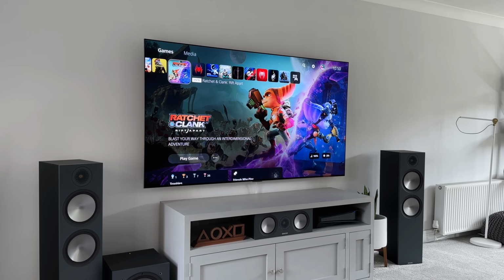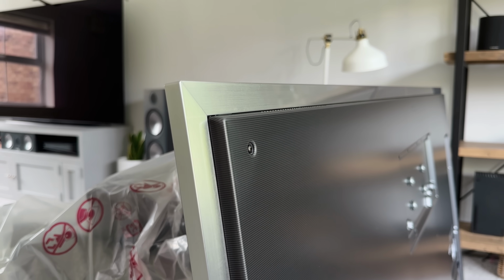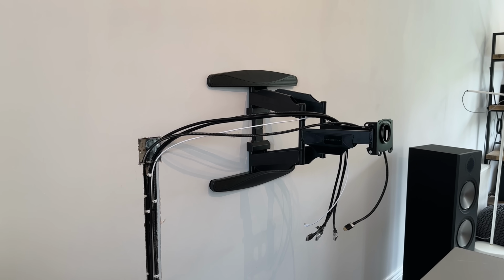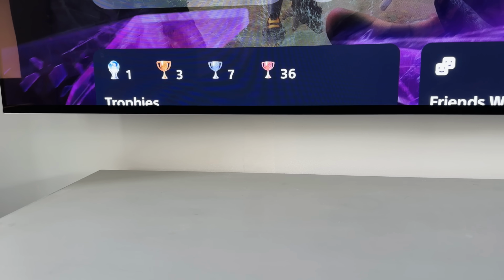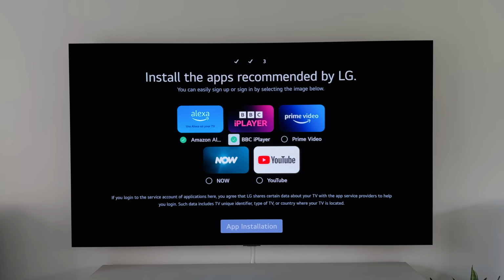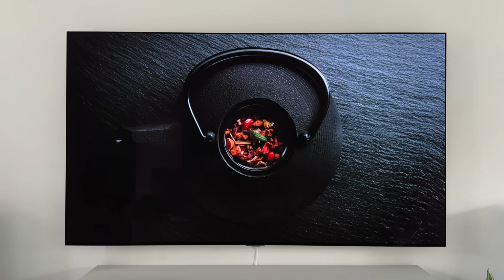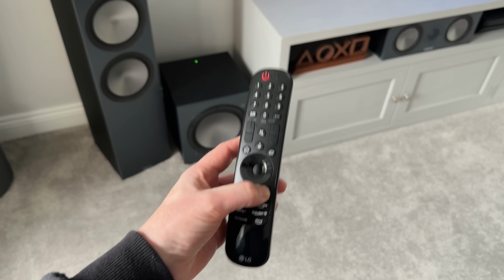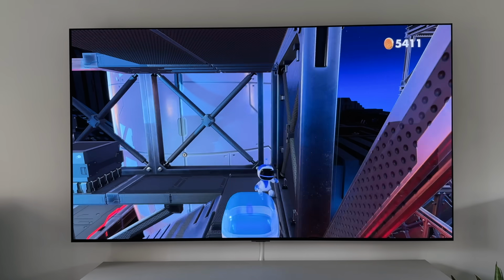LG G3 OLED 77": Unboxing, Setup + First Impressions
It's here, we are unboxing the 2023 LG G3 OLED (77”) TV. I’m excited to finally get this on the wall and show you how nice the LG G3 looks. The MLA tech has blown me away with how bright and nice the picture looks.

I’ll install the wall bracket, show the setup process, features, picture quality and gaming features. As well as my first impressions and how I’ve hidden my cables in the wall.

Wall Bracket

0:00 | Intro
0:44 | Unboxing the LG G3
1:13 | Rear and Ports
3:01 | Wall Mounting it
5:08 | Design and Bezels
5:53 | The Setup Process
6:31 | WOW! That Picture Quality
8:06 | Gaming on the LG G3
9:25 | UI and Menus
10:19 | First Impressions on the G3 OLED